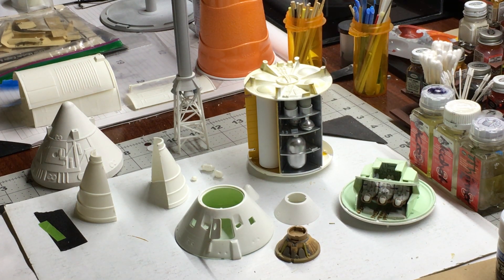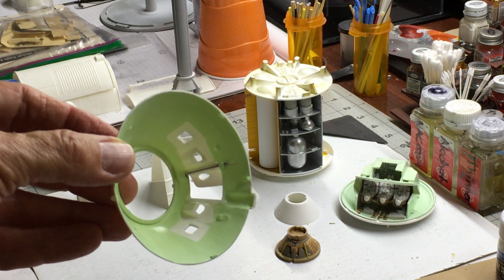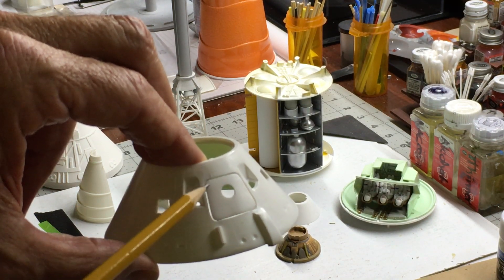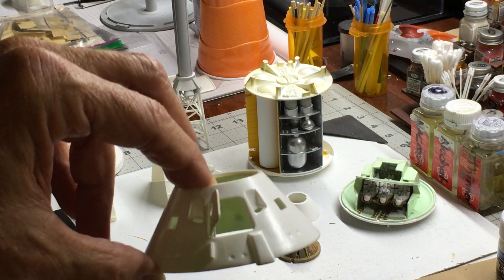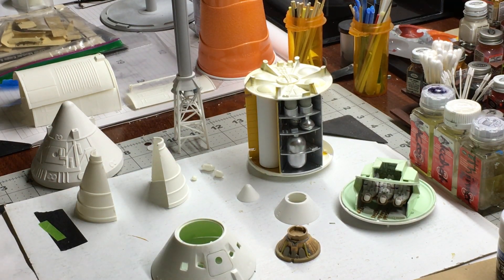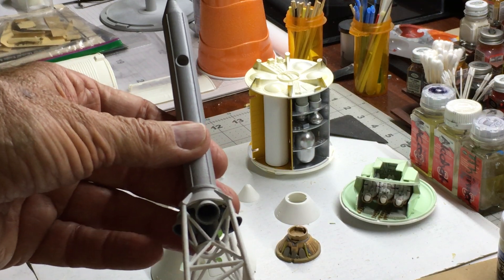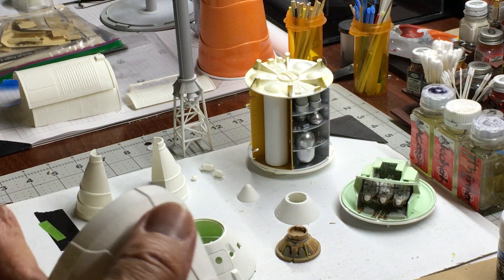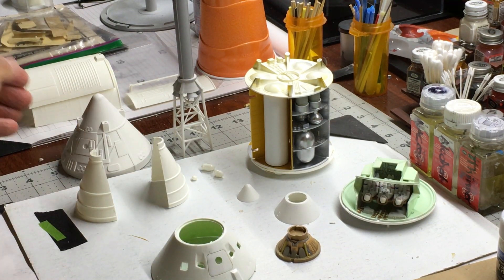Part 2: Hatch Pin Fix. Revell 1/48 Scale Apollo Lunar Spacecraft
Hatch pins replaced on the Command Module.